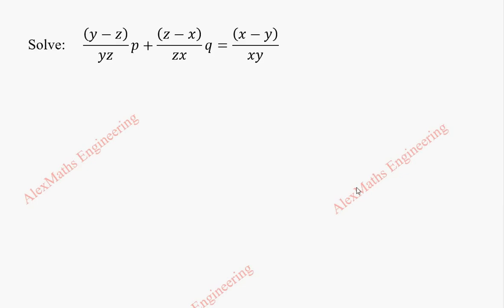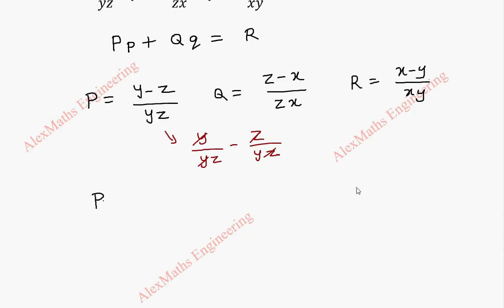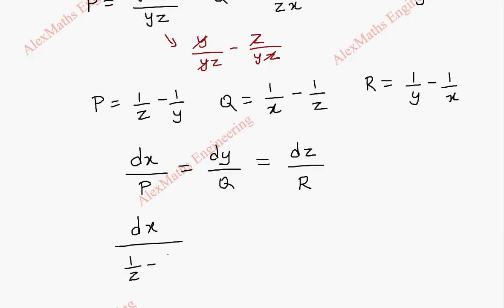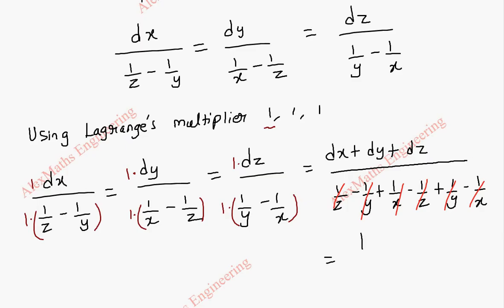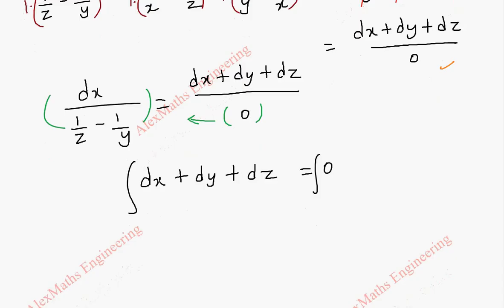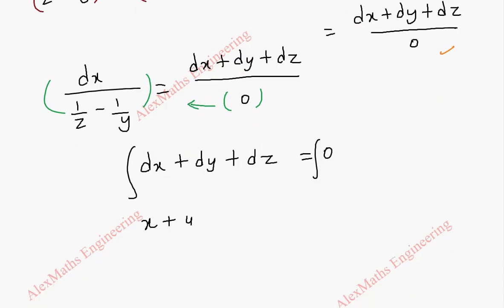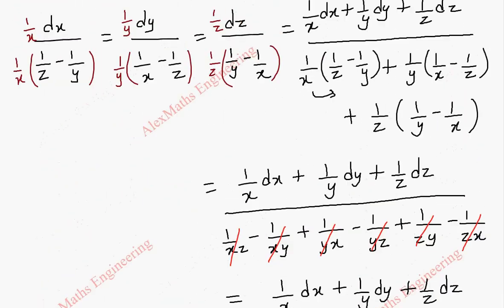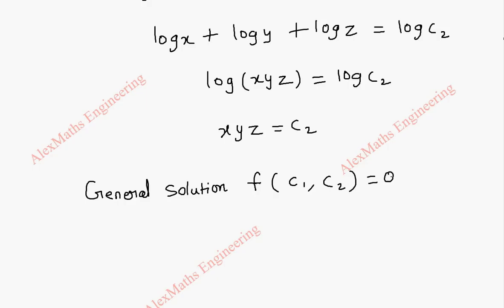Lagrange's Linear Equation | Problem 24| PARTIAL DIFFERENTIAL EQUATIONS Engineering Mathematics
Solve:
((y-z))/yz p+((z-x))/zx q=((x-y))/xy